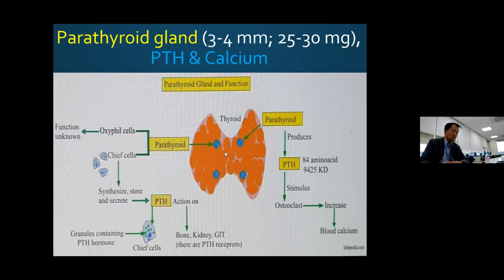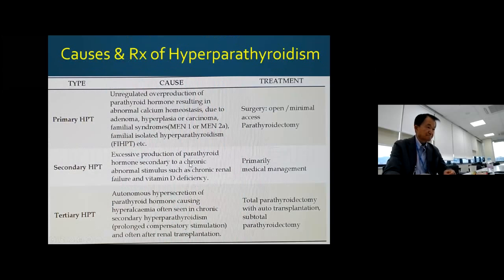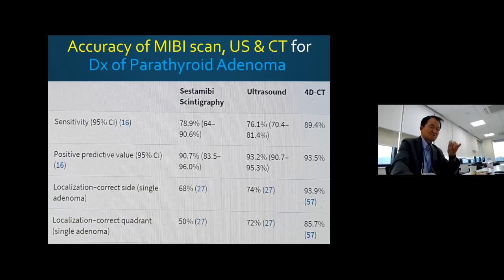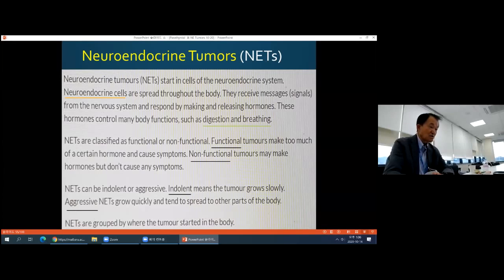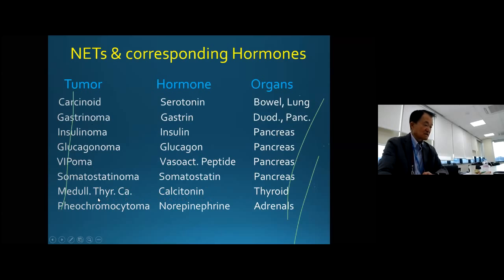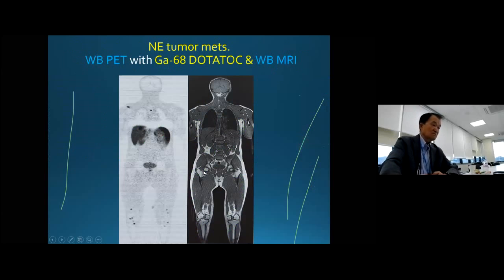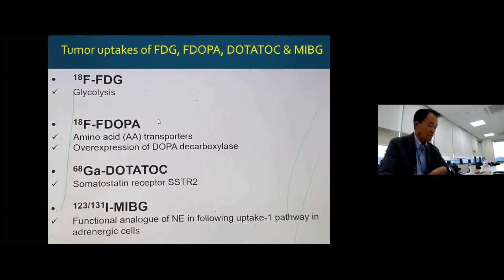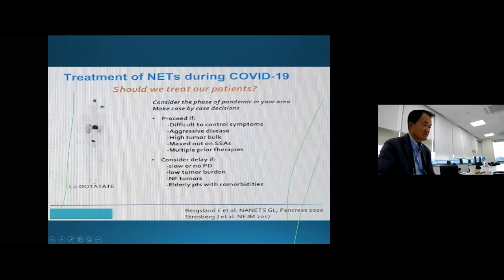[2020 2nd Semester] Image-guided management of Parathyroid Adenoma & NET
E. Edmund Kim, MD, MS